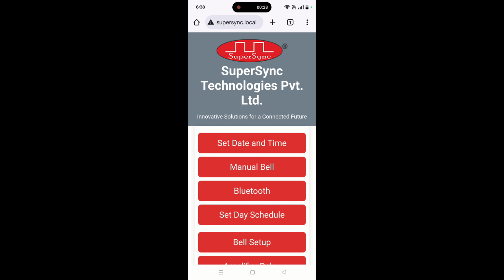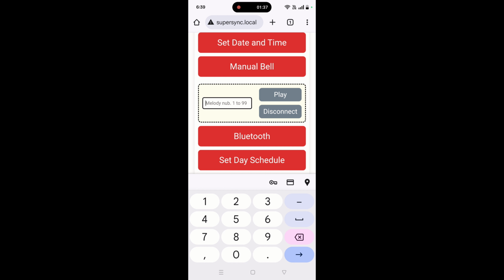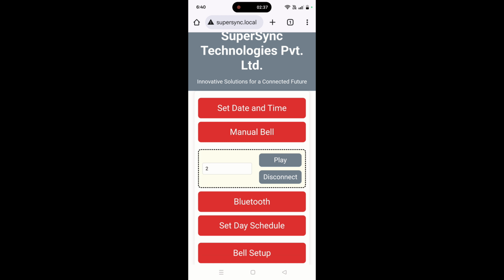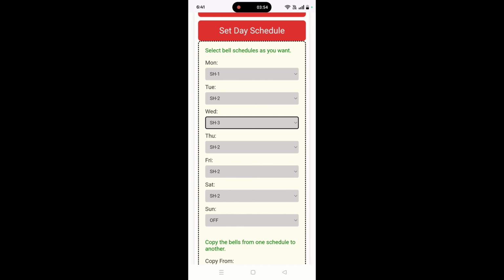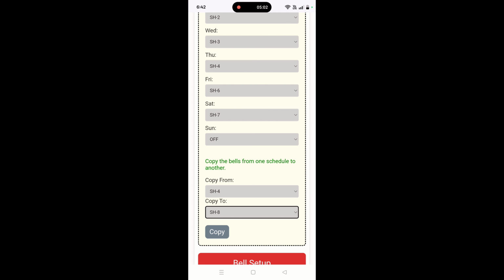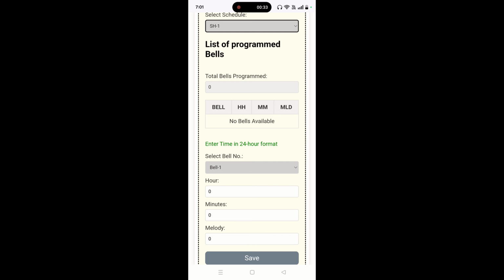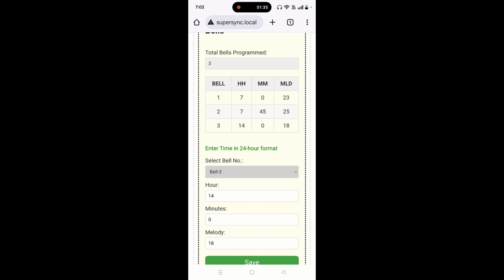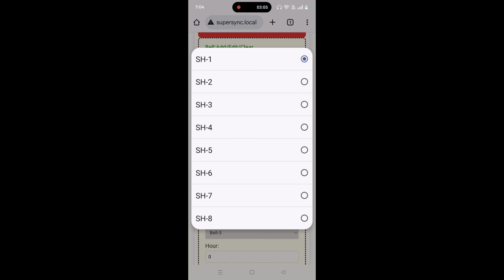Automatic School Bell Timer WB-06: How to Program Bell Schedule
Automatic School Bell Timer Model : WB-06 - How to Program the Bell Schedules. This video guides the process to program Bell Schedule in WB-06 Bell Timer through Mobile Phone. Similar process is used to program bell schedules through computer/Laptop or tablet.